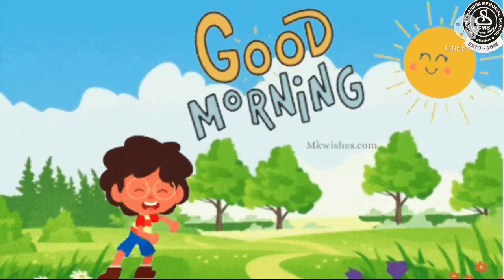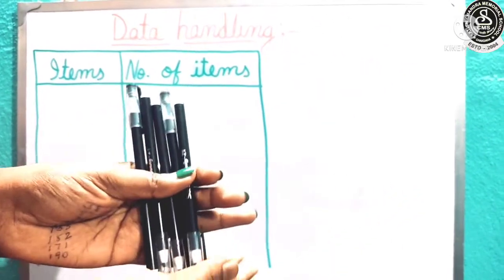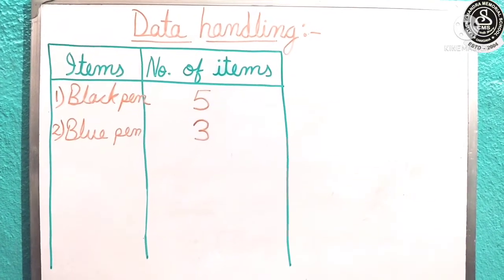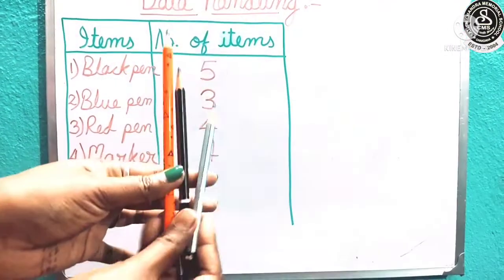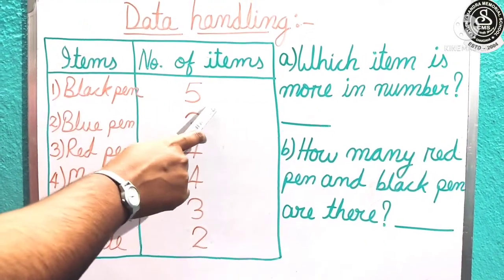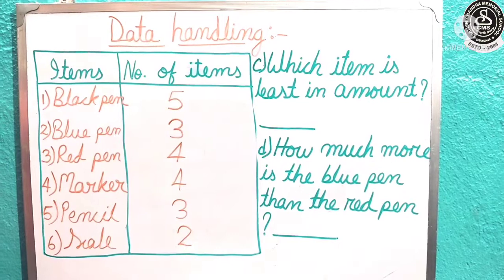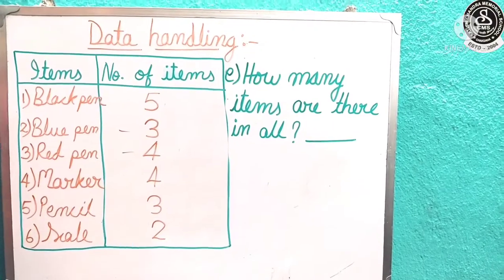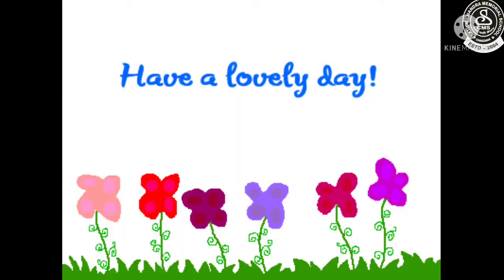Data handling | Class 2 | Maths CBSE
Learn how to solve question based on data handling.